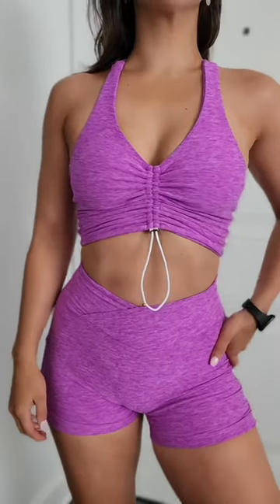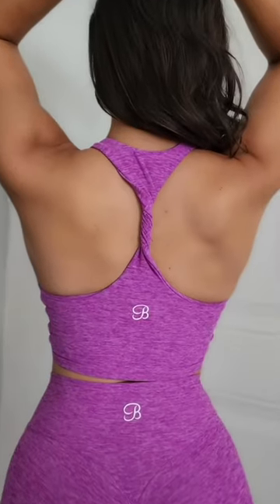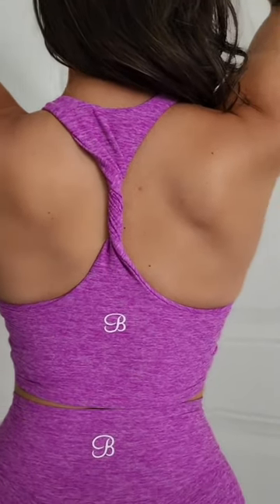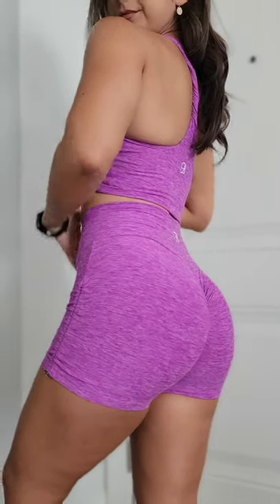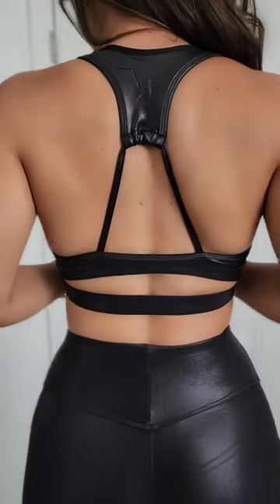BRAND NEW BOMBSHELL SPORTSWEAR! BOMBSHELL SPORTSWEAR MINI TRY ON HAUL REVIEW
Hi loves! Today, we're taking a quick look at some new Bombshell Sportswear! All of these pieces are live! Let me know if you'd like to see more Bombshell Sportswear on the channel!! xoxo